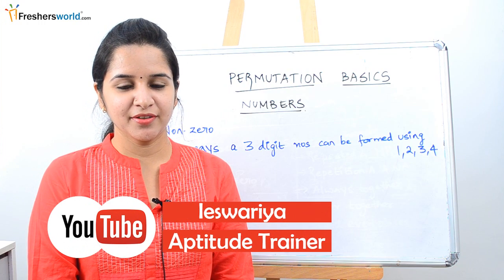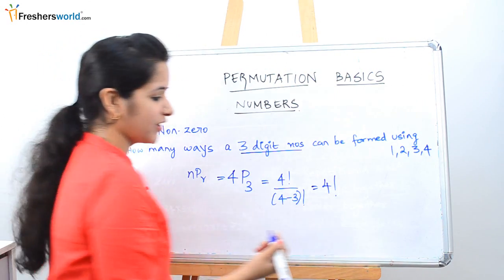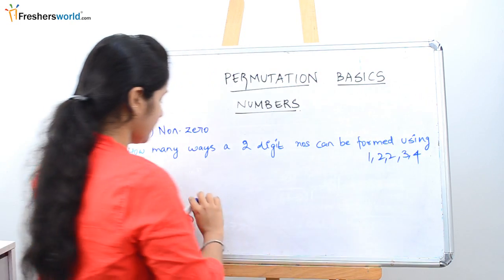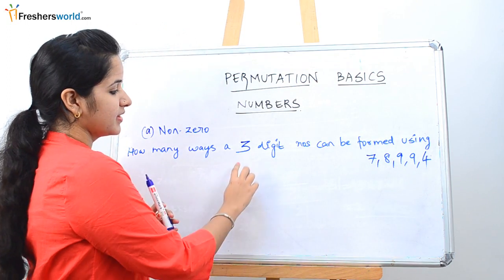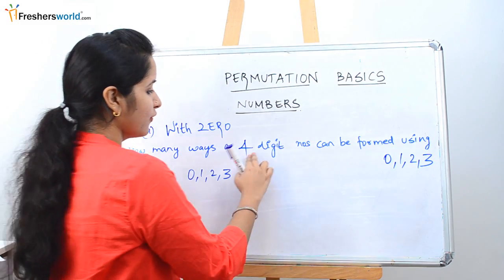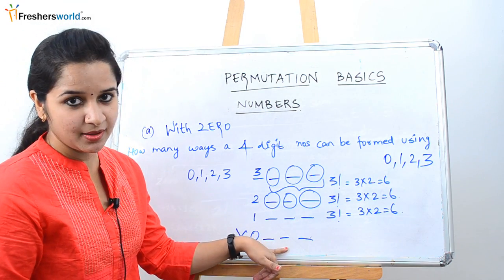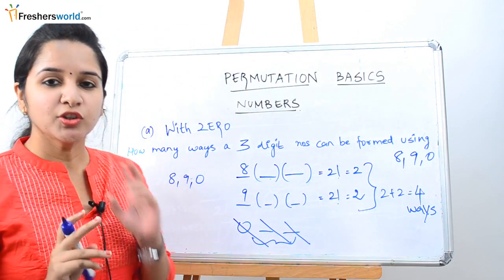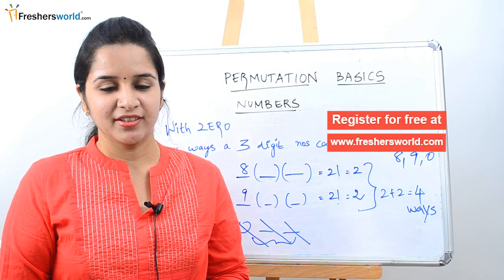Aptitude Made Easy - Permutations Part 2 – Numbers with and without zero, Math tricks